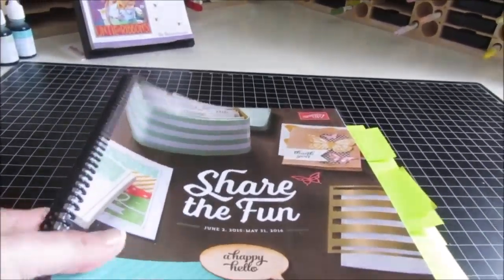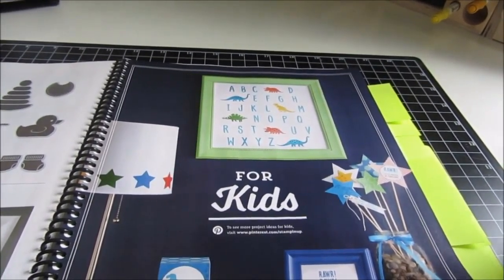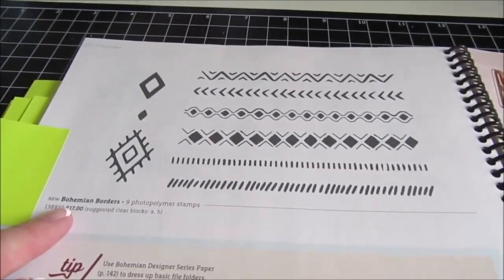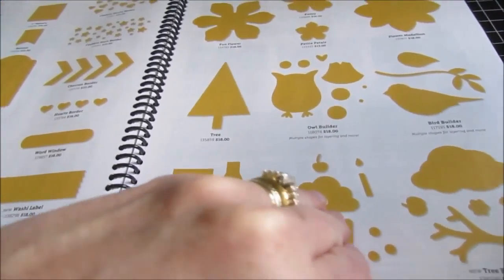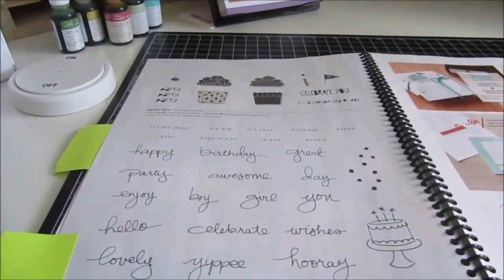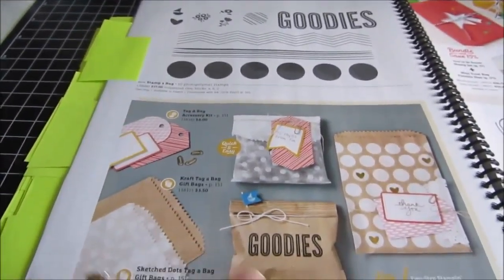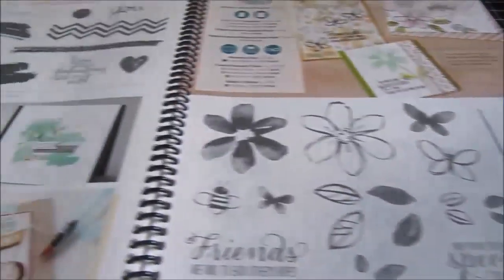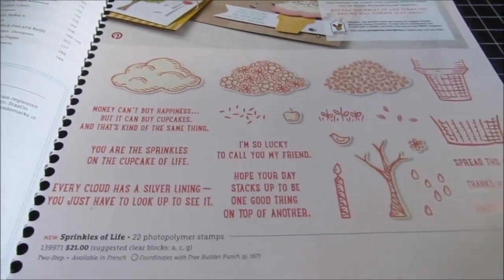SU Annual Catalog Tour 2015 2016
New 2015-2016 Stampin Up Annual Catalog